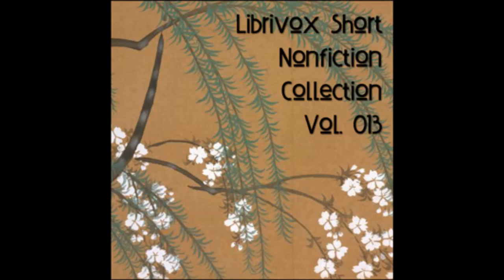C-Vegetable Dishes, from Cassell's Vegetarian Cookery by A. G. Payne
Short Nonfiction Collection Vol. 013
by Various

A collection of sixteen short nonfiction works in the public domain. The essays, speeches and reports included in this collection were independently selected by the readers, and the topics encompass history, politics, travel, nature, religion, cooking, drama and humor.